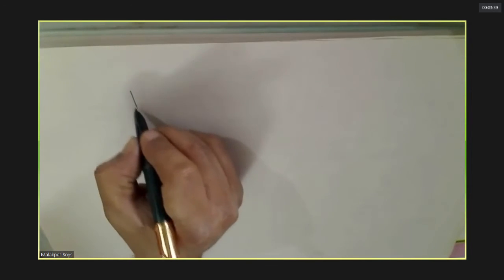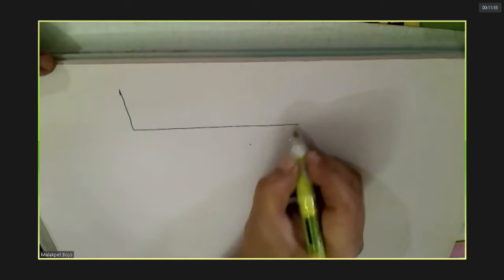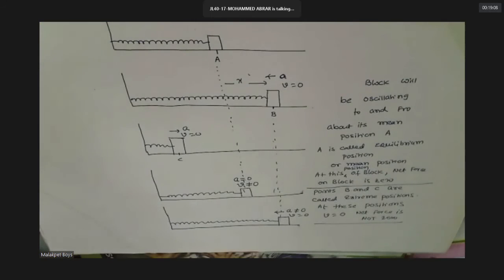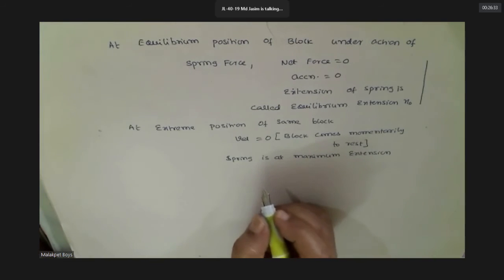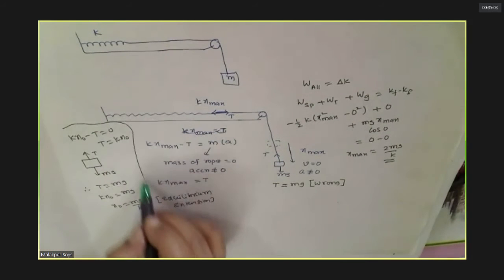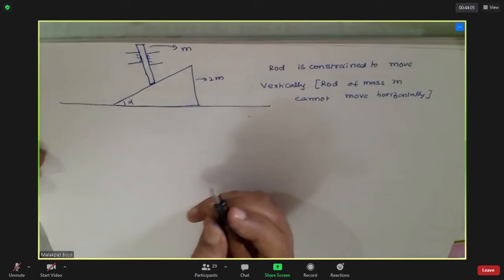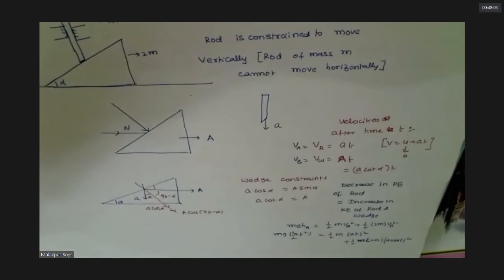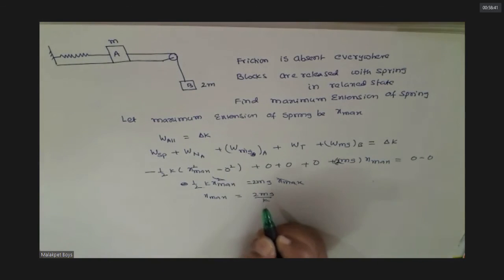Physics 2021 02 06